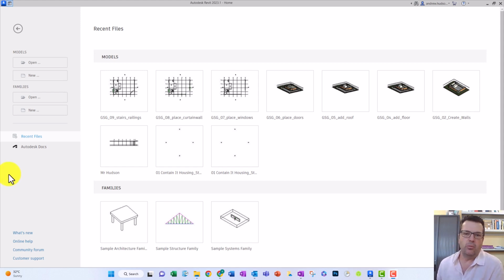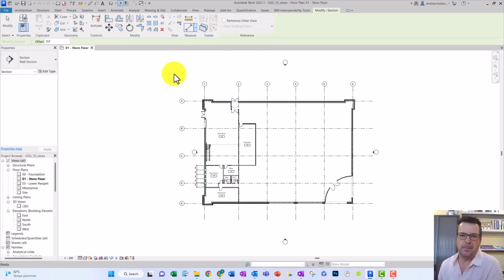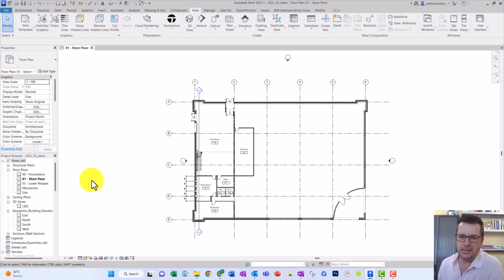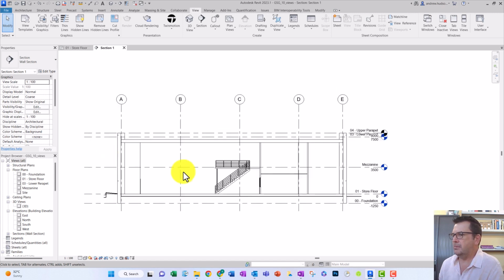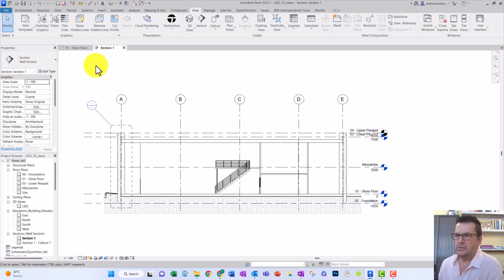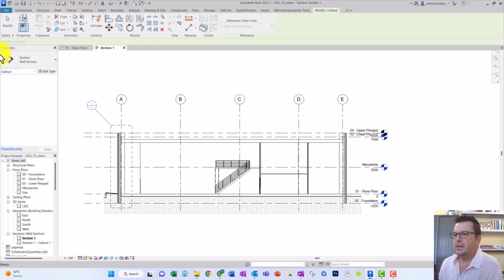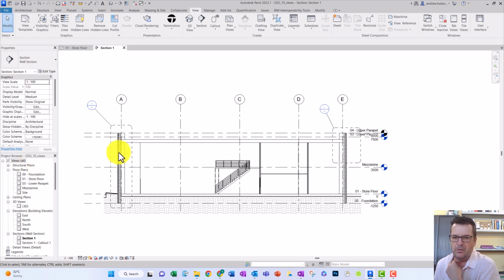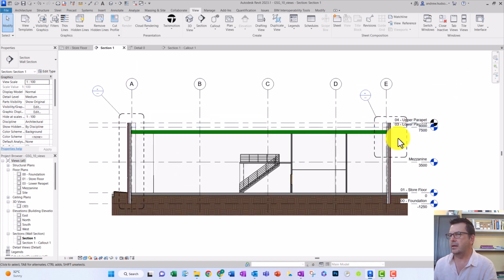Revit Tutorials 10 Views and sections